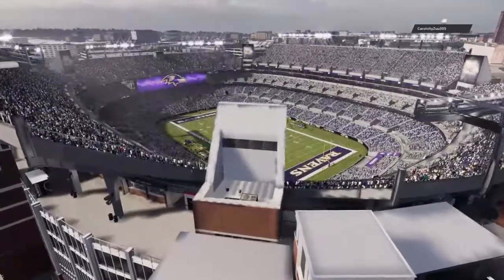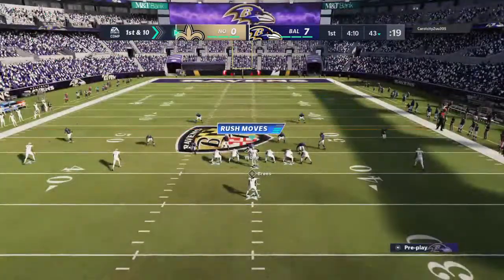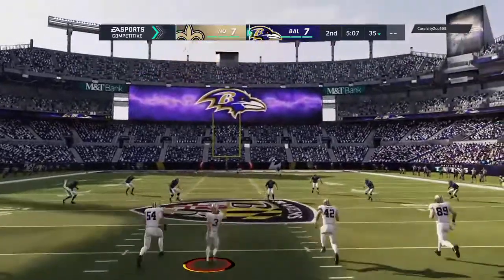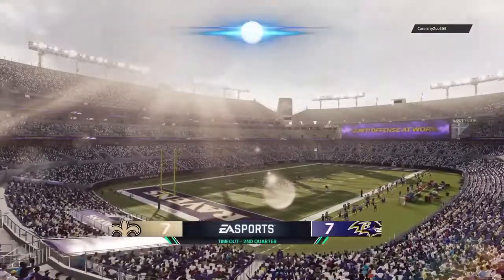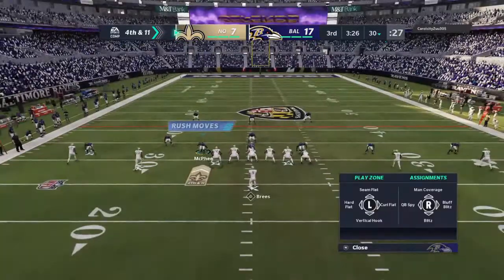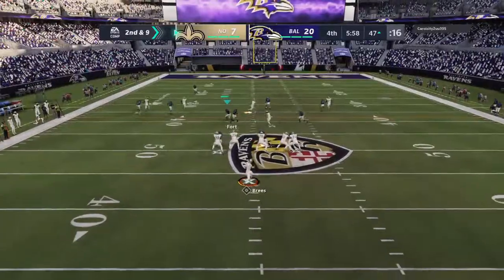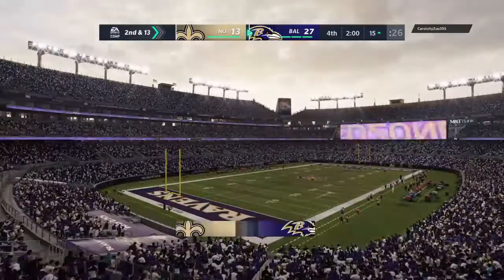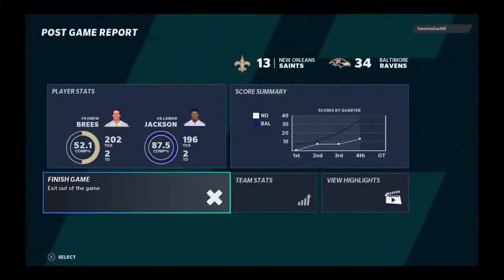Madden 21 ALL-DADE-305 vs CarolcityZuu305 Round 2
Enjoy watching the crazy Leno family. Also like our Facebook page Leno Family SD